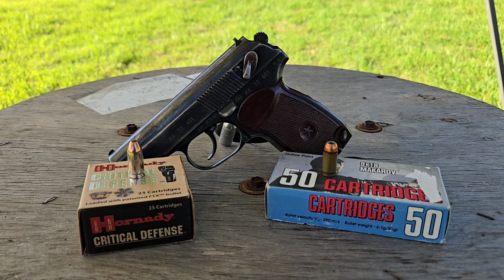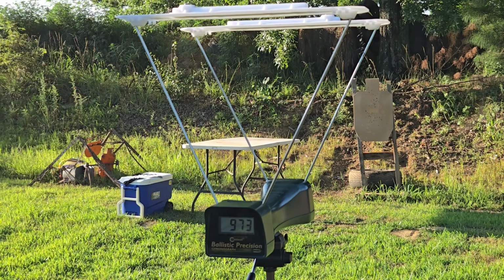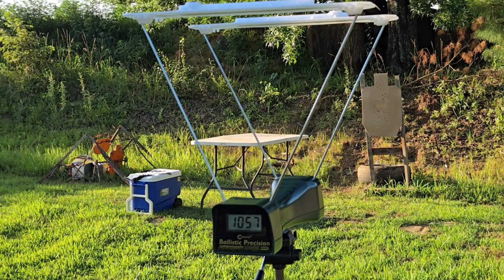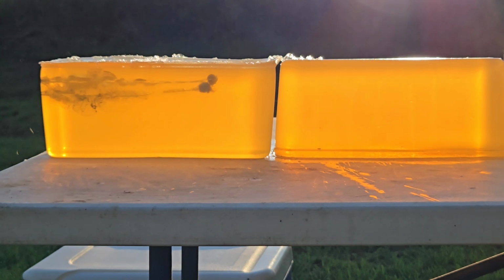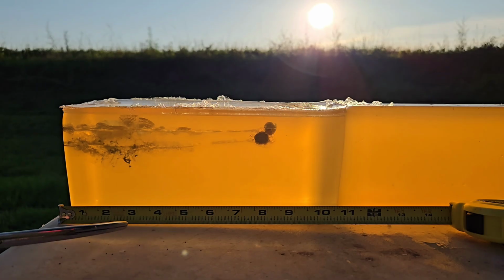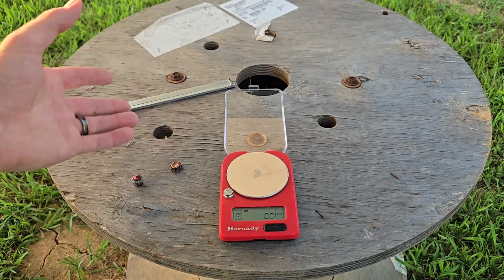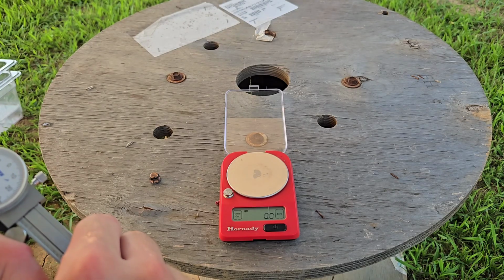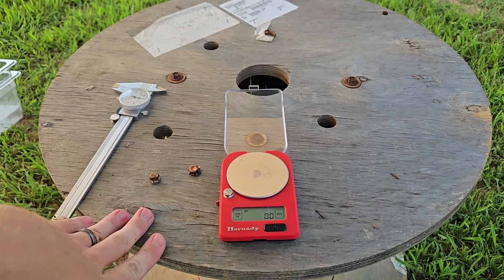Hornady critical defense 9x18 mak and Barnaul 9x18 mak jhp ballistic gel test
Ballistic gel testing some 9x18 makarov
Hornady critical defense 95gr jhp
Barnaul 95gr jhp